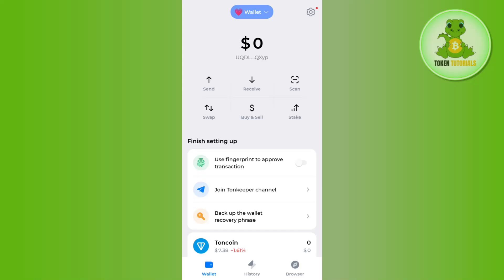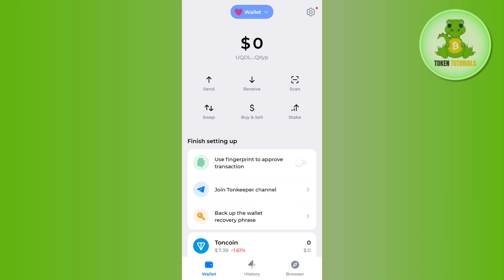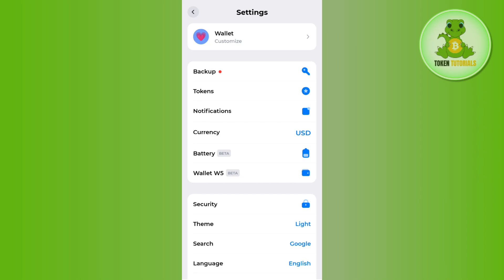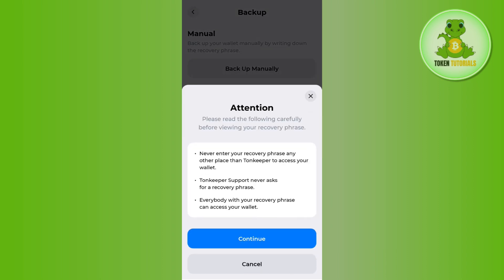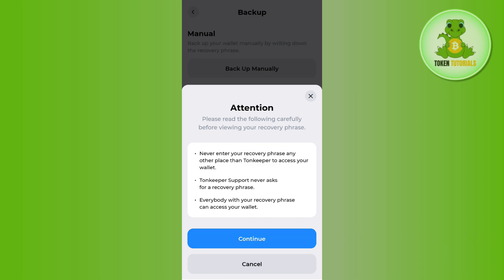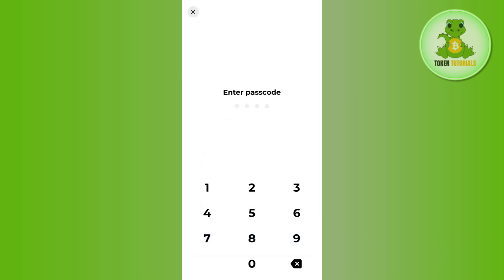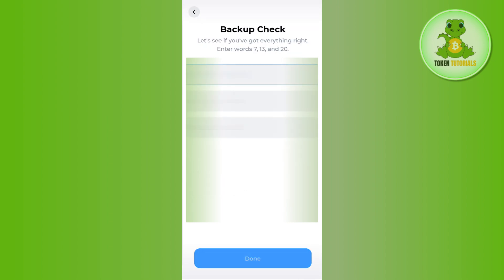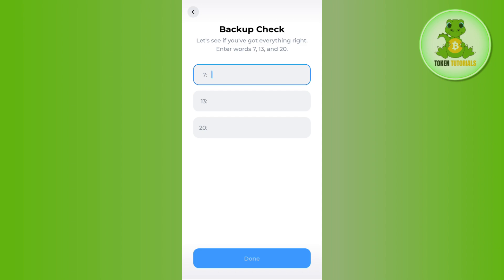How To Backup Tonkeeper Wallet Recovery Phrase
Welcome to Token Tutorials! In each video, I will show you How To Backup Tonkeeper Wallet Recovery Phrase